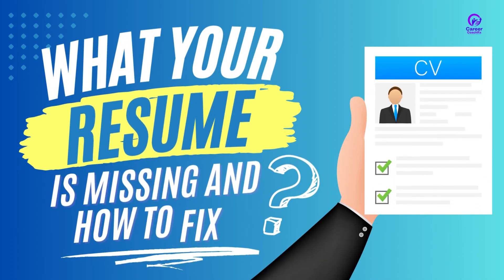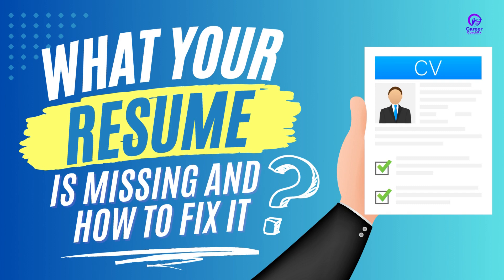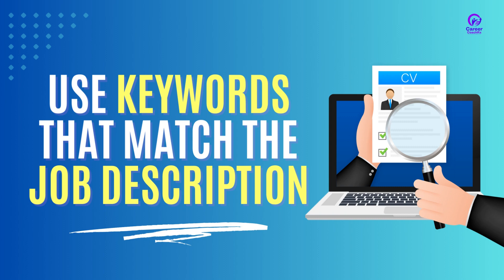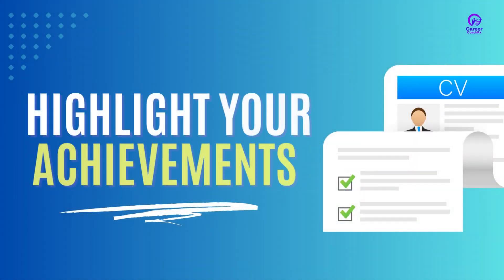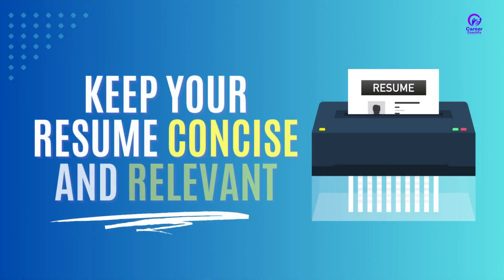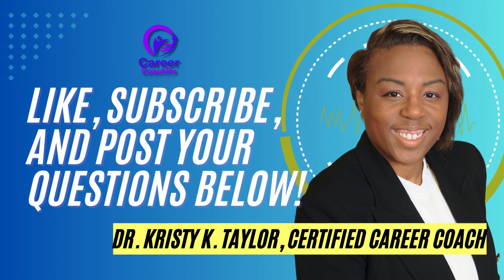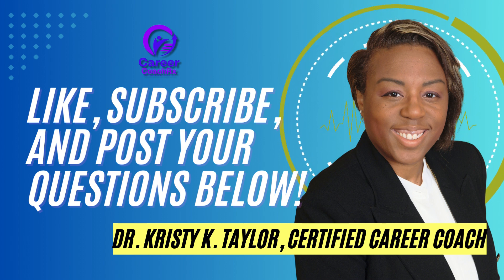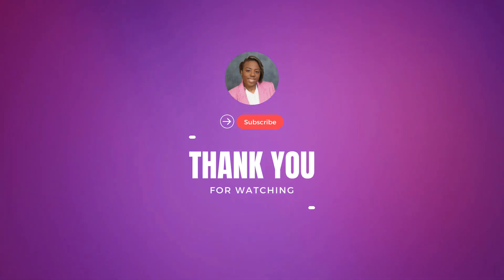Resume Writing Tips | How to Make Your Resume Stand Out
Your resume is your ticket to making a lasting impression on potential employers. Are you ready to take your resume from ordinary to extraordinary? In this video, we're sharing valuable insights on crafting a standout resume that grabs attention and sets you apart from the crowd.

🔥 Key Takeaways:

1. Customize Your Resume for Every Job: Tailoring your resume to match the job description is a game-changer.
2. Mastering Keywords: Learn how to strategically incorporate keywords to make it through applicant tracking systems (ATS).
3. Highlight Your Achievements: Showcase quantifiable achievements that demonstrate your skills and impact.
4. Professional Formatting: Create a visually appealing resume with a consistent and clean design.
5. Concise and Relevant: Keep it concise, focusing on the most relevant information to capture attention quickly.

📌 Whether you're a seasoned professional or just starting your career journey, these resume writing tips will empower you to create a resume that stands out and lands you your dream job. Don't miss out on this essential advice – watch now and transform your resume into a powerful marketing tool!

is the premier platform created by Dr. Kristy Taylor, a Certified Career Coach, and Master Mindset Transformation Life Coach.

Unlock your full potential with a free resume critique, empowering you to stand out in the competitive job market.

Break free from self-limiting beliefs and cultivate a growth mindset with Dr. Kristy Taylor's transformational coaching approach.

Our professional resume writers will craft a compelling resume that highlights your unique strengths and accomplishments.

Our team of expert career coaches provides personalized guidance for professionals at all stages of their career.

At CareerCoachRx.com, we are committed to your success and empowerment. Invest in your future today and embark on a transformative career journey.